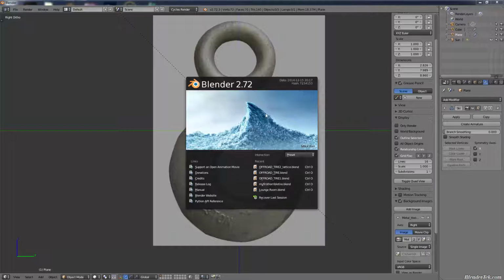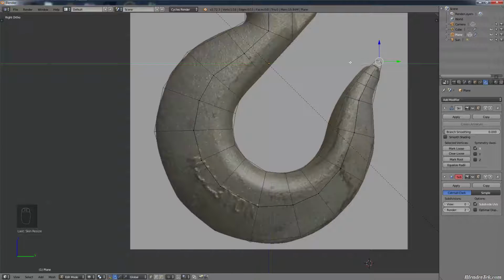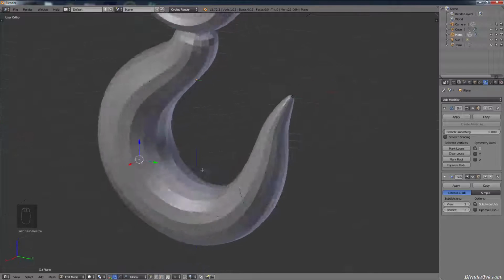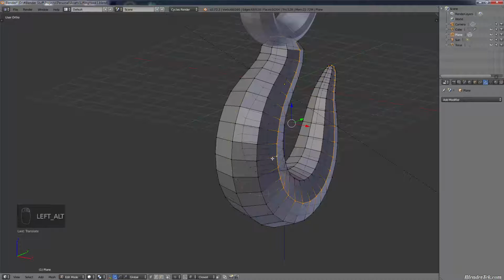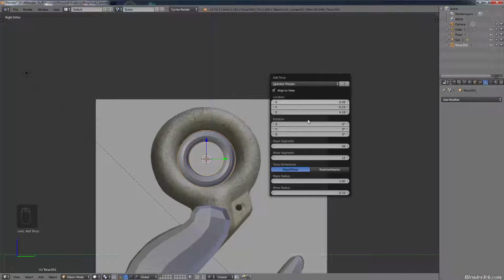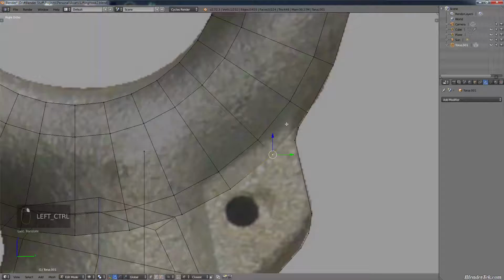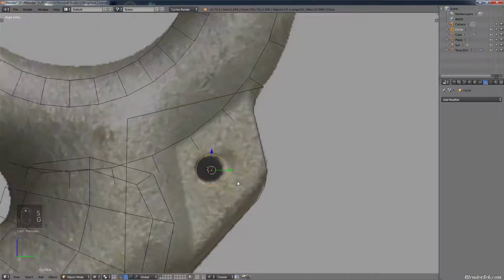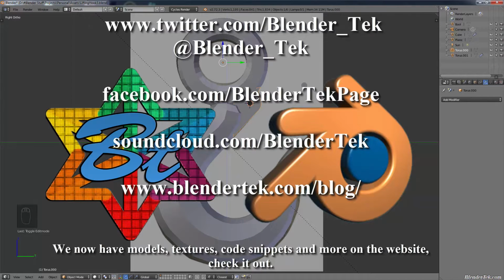Model a Lifting Hook in Blender (NOT hook modifier!) - Pt 1 : Base Mesh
There are NO tutorials for modelling an actual hook on YouTube (Let me know if there are so I can improve my technique!) so I decided to make one. I show you here how to use the skin modifier, 1 base geometric shape, and a custom shape with a boolean cut to create the base mesh for our hook. Next part we will join the mesh into one and adjust everything so it looks nice, UV unwrap it, and then create a diffuse color texture, then a SPEC map then a NORM map then  DISP map to create an EXTREMELY realistic looking hook that can be used in any game engine or render.